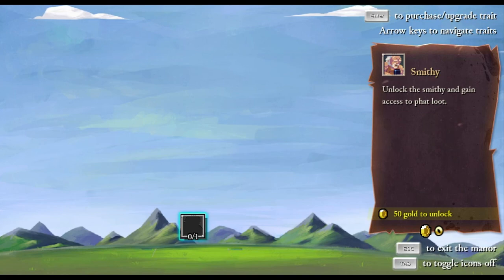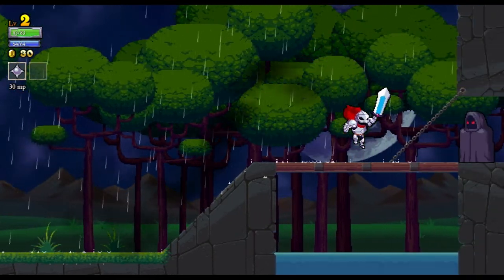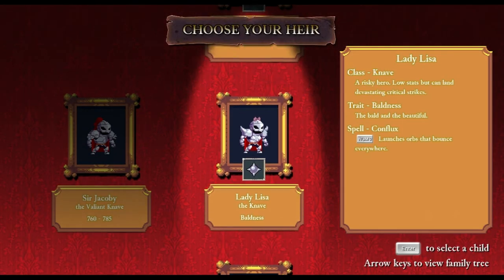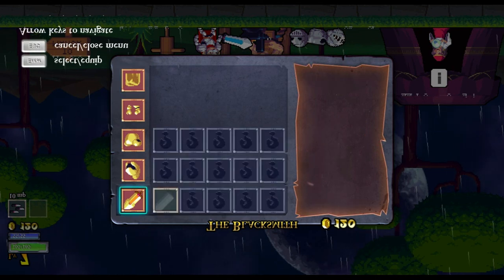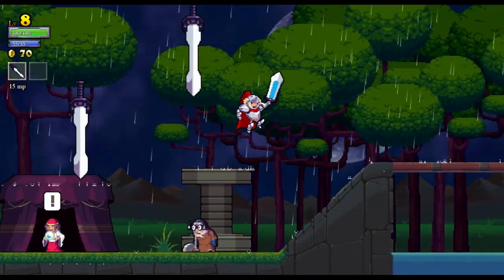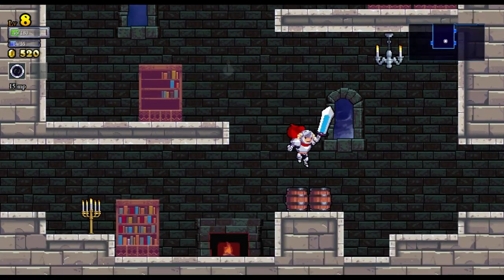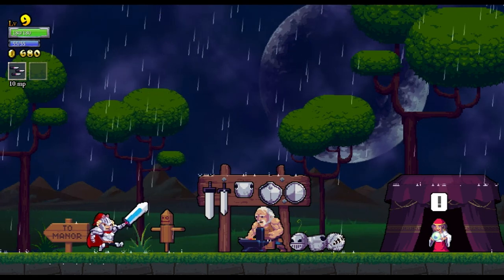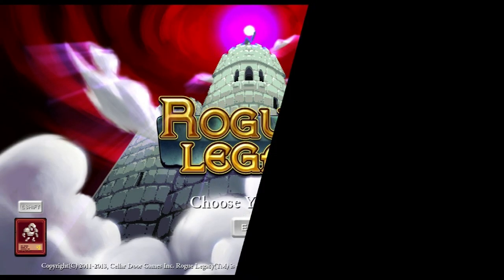Rogue Legacy E01 - A queasy beginning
Rogue legacy is a game where you fight your way through a procedurally generated castle and into forests and dungeons finding epic loot and amassing gold which you can use to upgrade your next in line as when you die your next heir takes on the castle.

I've finally decided to record something that is not Minecraft. :P